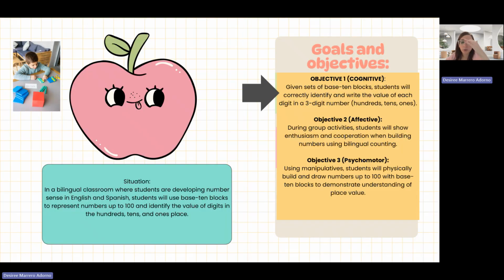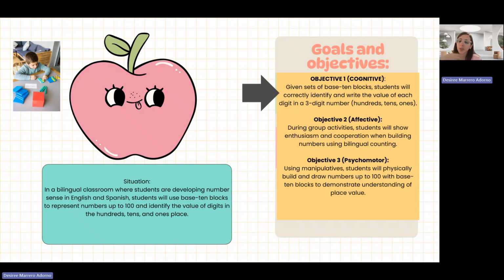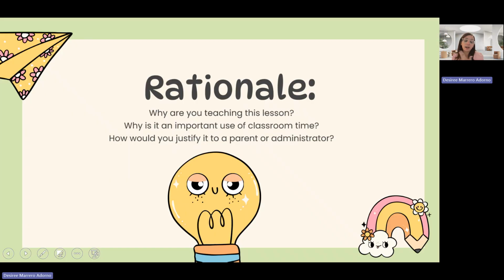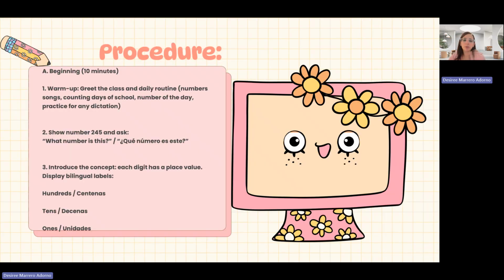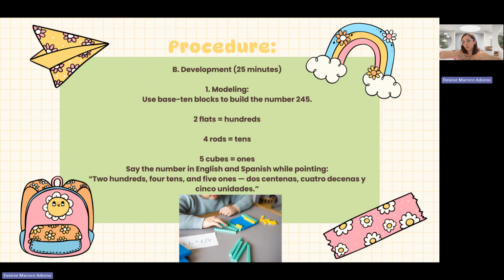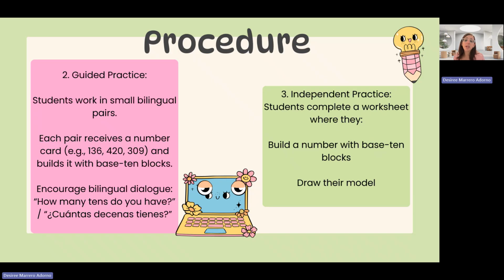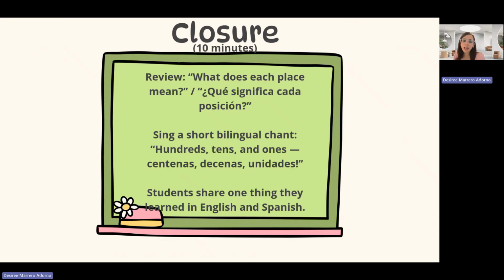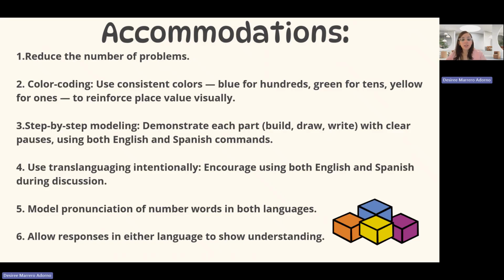Class Demo Video 2025 Place Value for 1st graders-Desiree Marrero Adorno